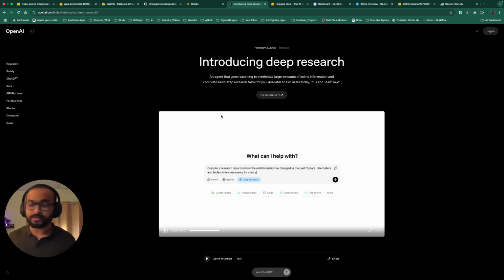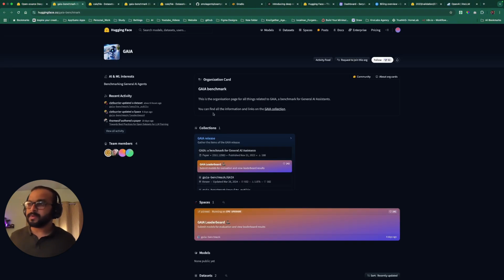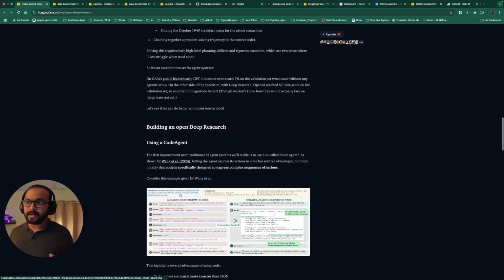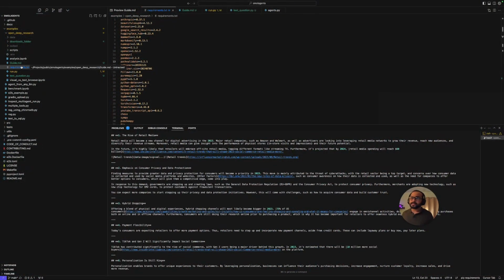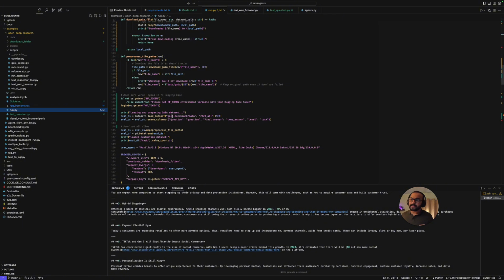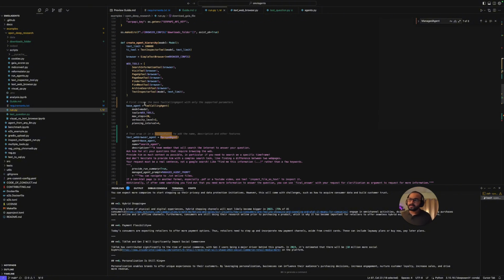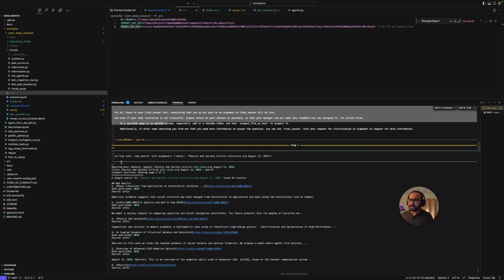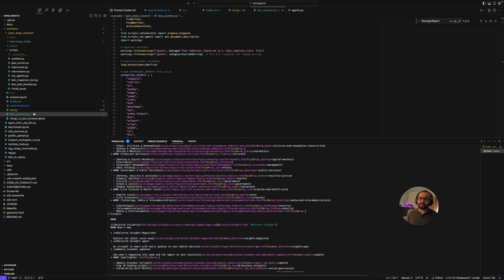How To Run This DEEP SEARCH Agent Which may BEATS OPENAI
🔥Join me in this detailed tutorial on How To Run Huggingface Open Deep Search Agent | A New Open Source AgentTo Challange OpenAI Deep Research Agent🔥

(Using the below link would indirectly help the channel with no additional cost to you. Thank you)

Timeline :
0:00 - Introduction
1:23 - Welcome To The Huggingface Open Deep Research
1:04 - Introduction to OpenAI Deep Research
2:36 - Huggingface Open Deep Research Article Explored
3:36 - What is HLE (Humanity's Last Exam) Dataset ?
4:38 - What is GAIA Dataset by Huggingface ?
5:15 -  Huggingface Open Deep Research Article Explained Cont..
10:30 - Easily test Open Deep Research Agent in HF Space
11:35 - HuggingFace Open Deep Research Repository Details
13:15 - Open Deep Research Agent Coding Deep Dive
14:10- Huggingface GAIA Dataset showcase & Download
16:12 - Coding Deepdive Cont.. (Smolagents, CodingAgent, ToolAgent etc.)
22:38 - How to run Hugginface Deep Research Agent based on SMOLAgent
24:00 - Explaining the Deep Research Agent Result
29:00 - Final Thoughts & Conclusion